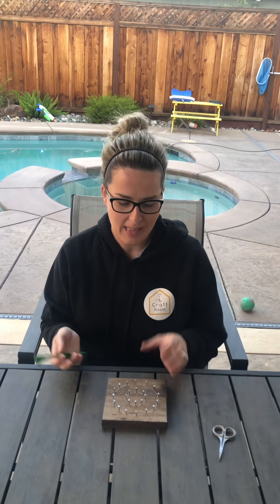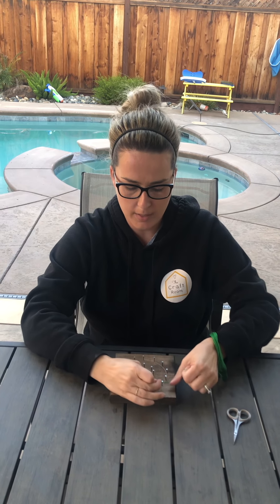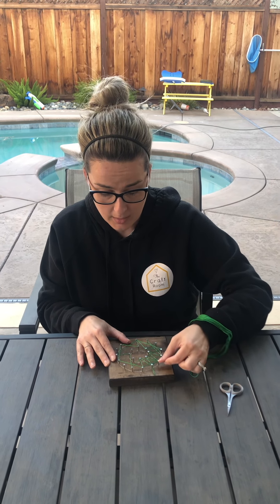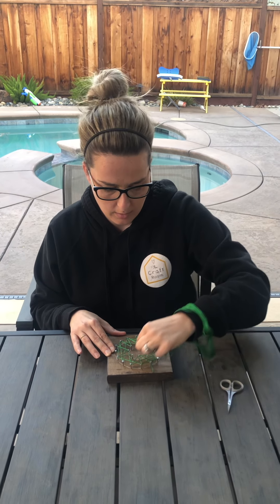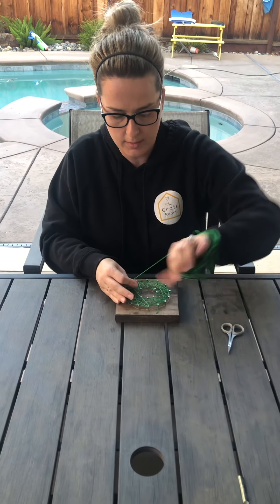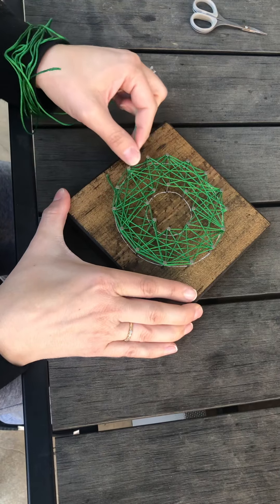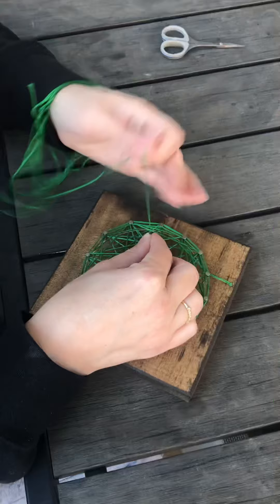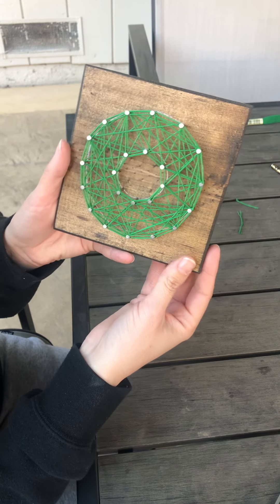Holiday String Art Tutorial